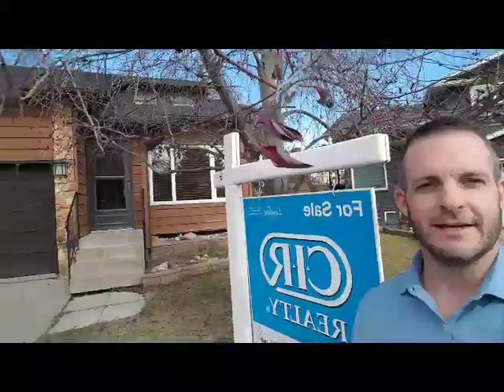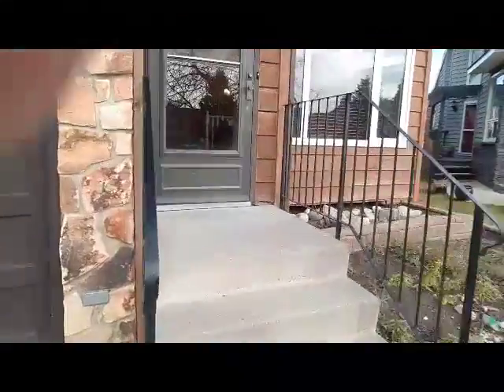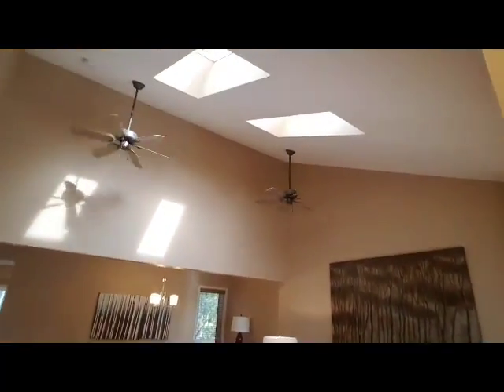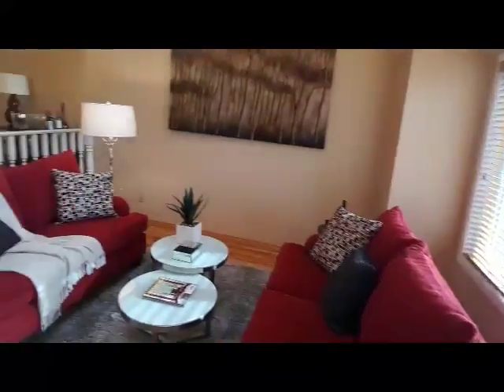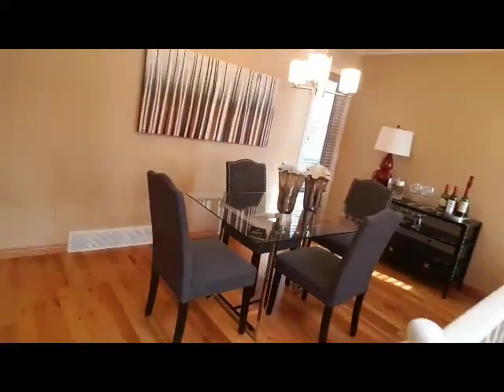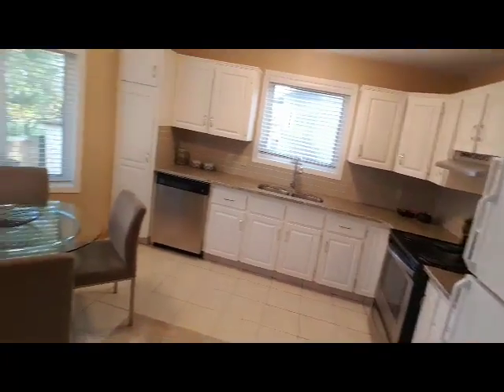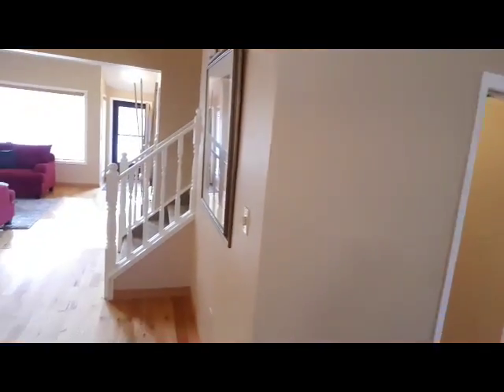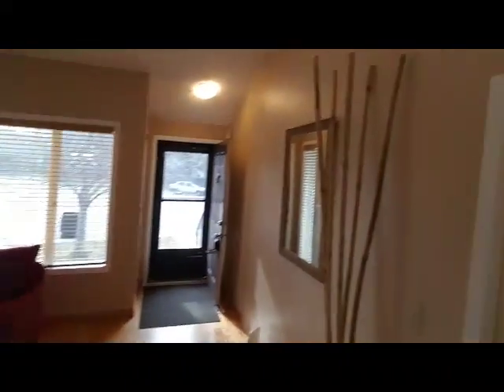Edgemont Home for Sale 31 Edenwold Place NW Ryan Torris CIR Realty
Looking for a turn key home to live in?

Come check out 31 Edenwold Place NW, Calgary

Ryan Torris, Blackrock Real Estate and CIR Realty